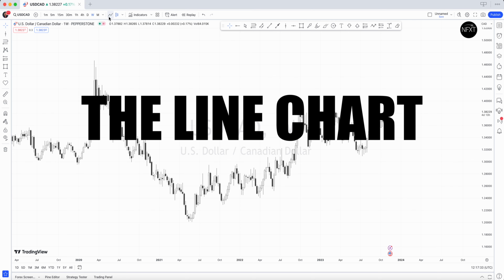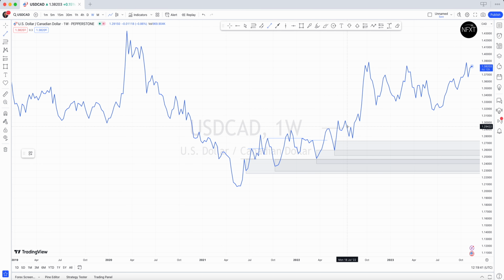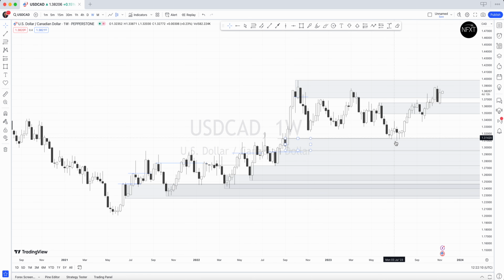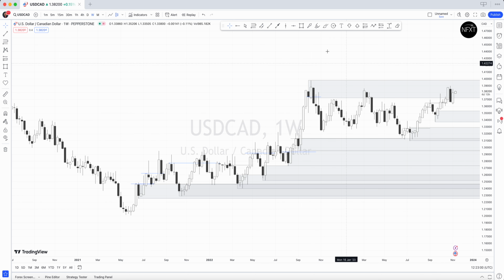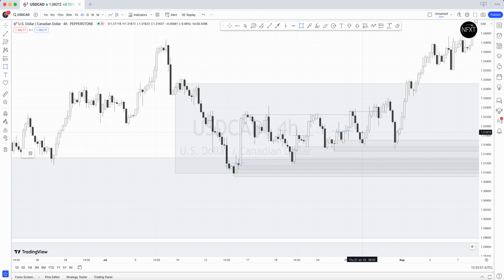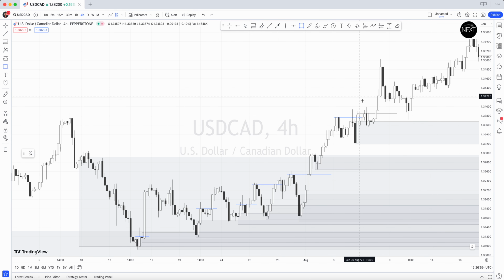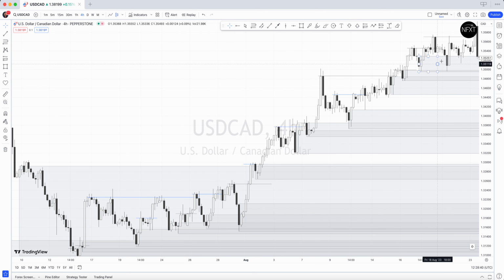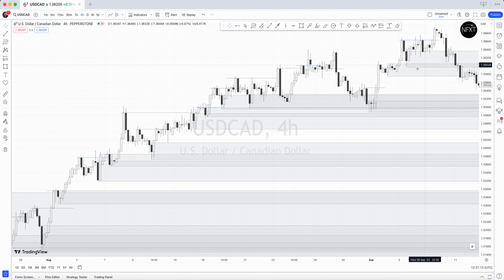Boost Profits with Supply & Demand Line Charts!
🚀 Master Trading in 90 Days – Start Now!

🚀 Profit From Your Next Trade – Join the Workshop!

Start to simplify your supply and demand strategy with line charts. You will be amazed at how much more relaxed your process will be when you apply the line chart.

Supply and demand trading does not need to be complicated, so do yourself a favour and watch this video to the end and start applying this technique today.

⏱️⏱️VIDEO CHAPTERS⏱️⏱️
00:00 - Simplify supply and demand strategy
00:50 - Using the line chart with a BOS
02:38 - Stacking zones of demand
03:39 - How to trade the two timeframe approach
04:36 - Reading the internal pullback into demand
05:55 - When not to sell when demand is in control
06:42 - Applying an entry model with the line chart
08:30 - How to read the origin and internal breakouts
14:52 - Grab the free trading strategy class

Jonathan